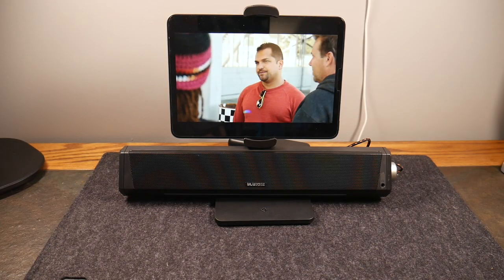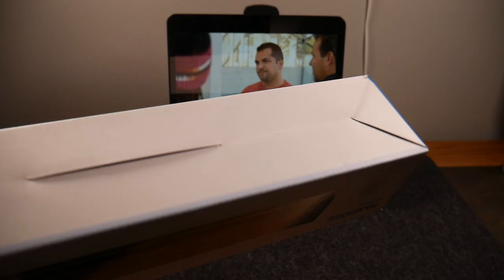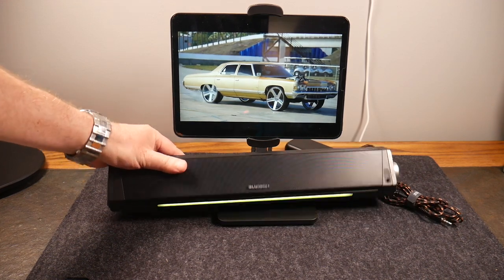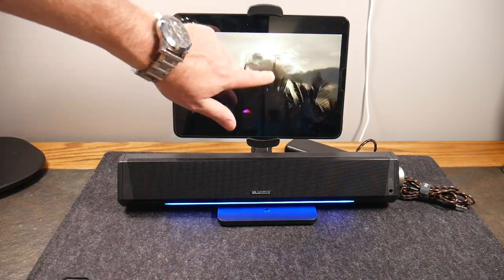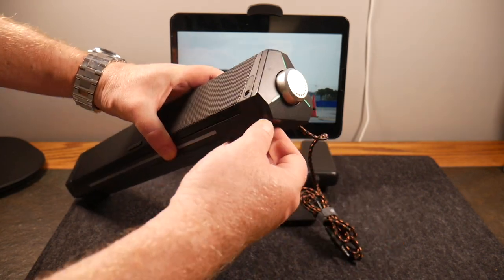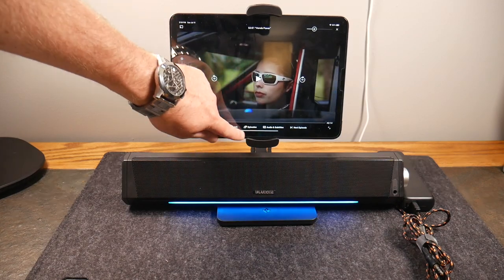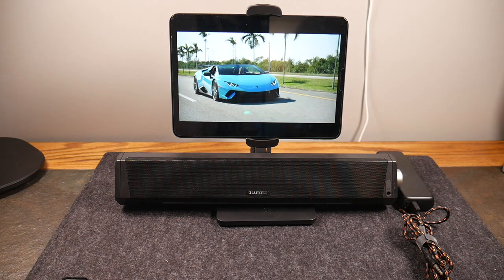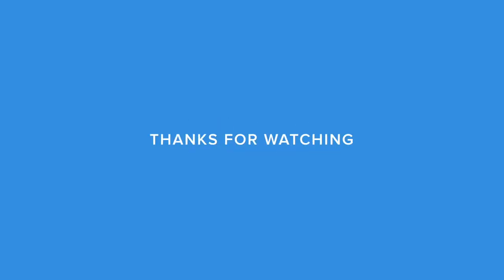Bluedee Bluetooth RGB PC Sound Bar: Take Gaming Sound Up A Notch!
A nice slim RGB sound bar for your PC? Yes please ! And this sounds really good also. One of the few RGB sound bar solutions out there for the RGB gamer setup. Check out the video of all the features Bluedee offers in this slim PC speaker.

Product Links

Bluedee RGB Sound Bar